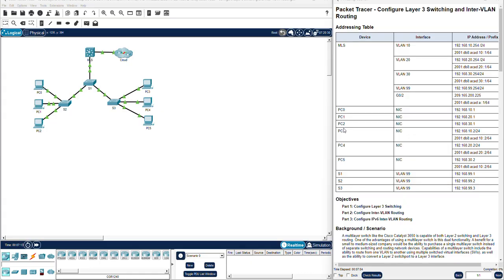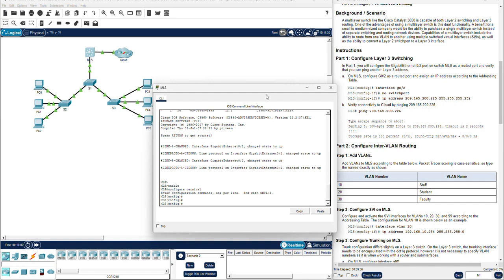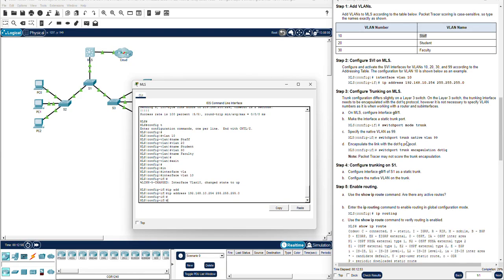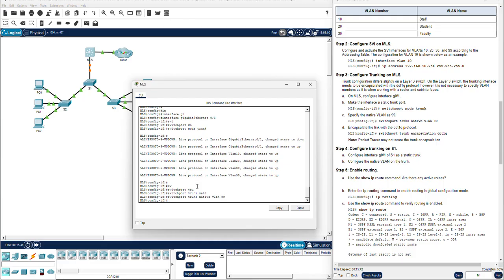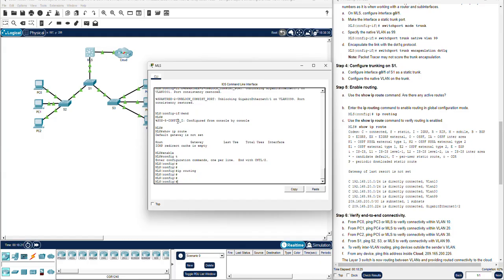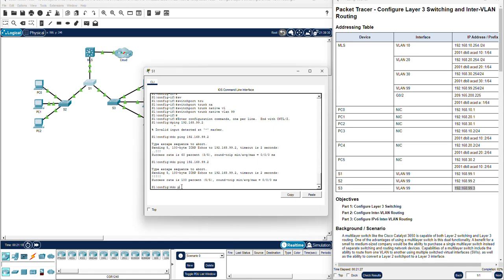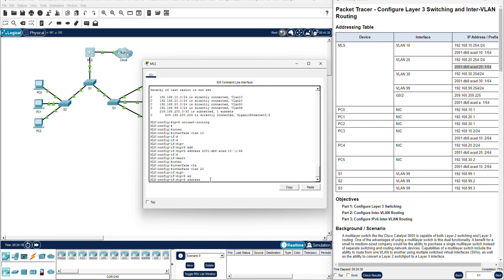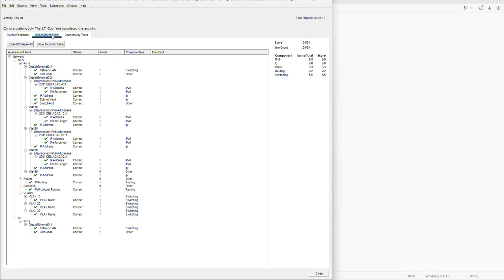4.3.8 Packet Tracer - Configure Layer 3 Switching and Inter VLAN Routing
CCNAv7: Routing and Switching
4.3.8 Packet Tracer - Configure Layer 3 Switching and Inter VLAN Routing

Layer 3 switching is a CORE concept for the CCNA 200-301 exam. If you want to level up your networking skills and pass your labs with ease, this is the guide for you. In this video, I break down Cisco Packet Tracer Lab 4.3.8 step-by-step so you can get 100% completion in minutes!

🎯 What You’ll Learn:
✅ How to convert a Switch Port to a Routed Port (no switchport)
✅ Configuring SVIs for IPv4 and IPv6
✅ Setting up Dot1Q Trunking on Layer 3 Switches
✅ Enabling IPv4 and IPv6 Unicast Routing
✅ Verifying end-to-end connectivity across the network